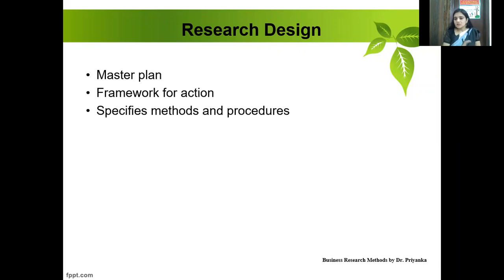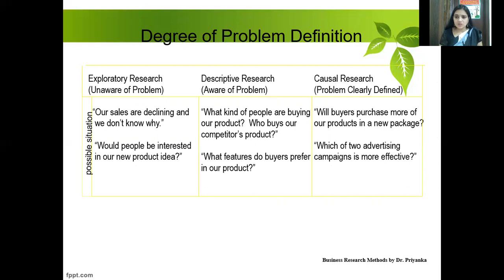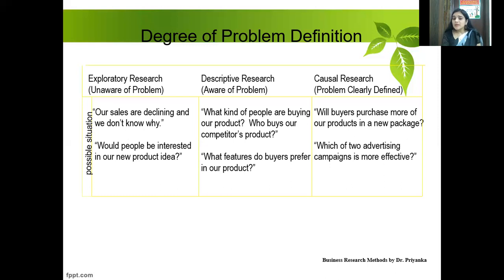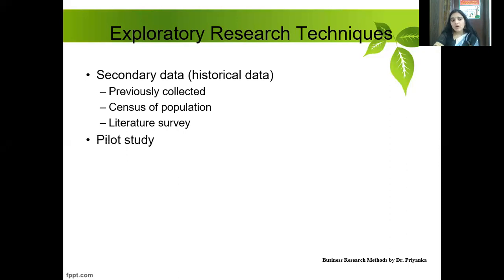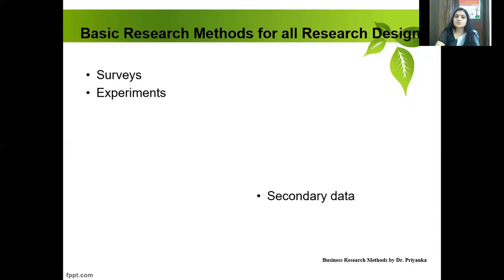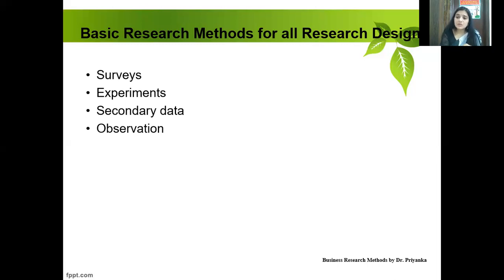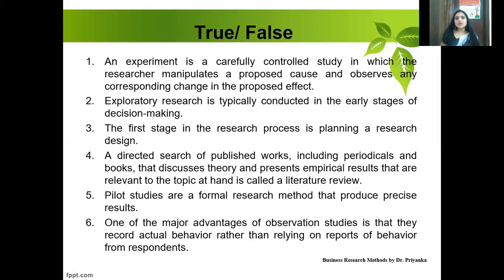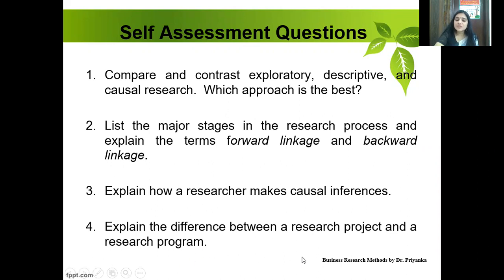11. Type of Research Designs